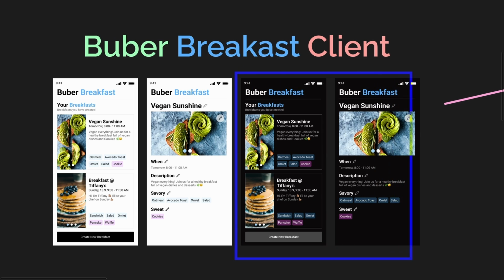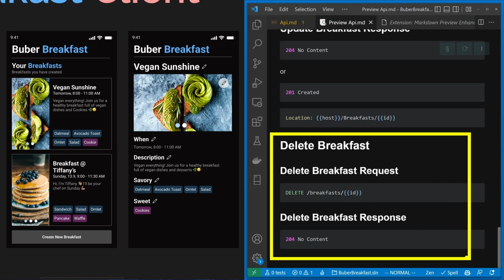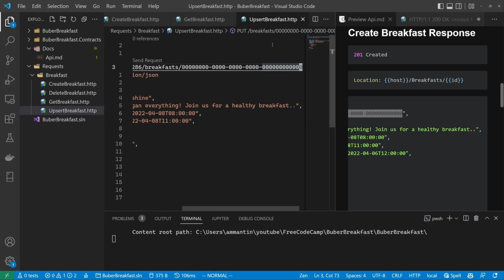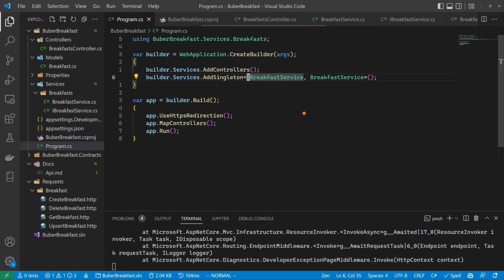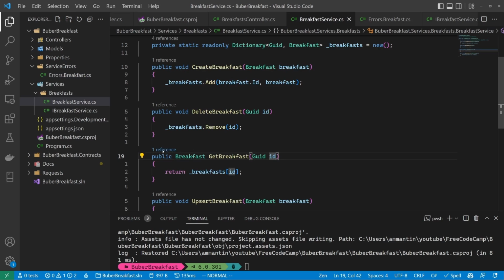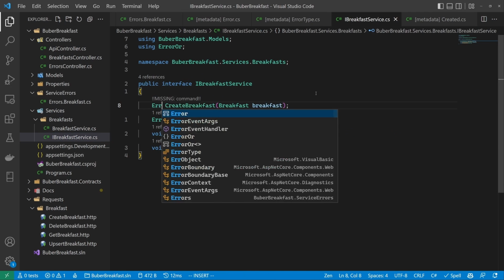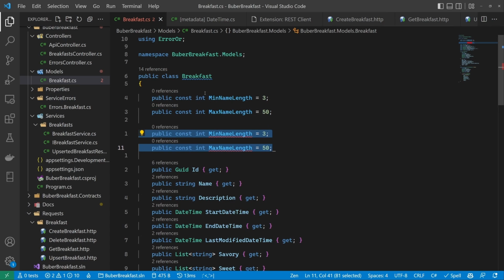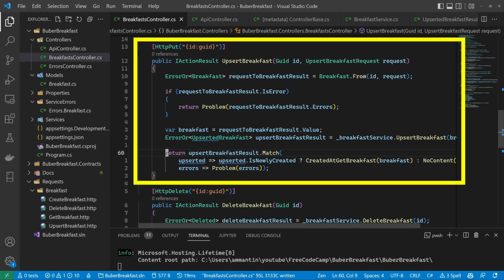CRUD REST API in 1 Hour using .NET 6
In this concise 1-hour video, we'll build a simple back-end system that supports Creating, Reading, Updating, and Deleting resources. Our main focus will be on getting familiar with a typical simple project built using ASP.NET and basic concepts such as dependency injection, middleware, and logic separation between controllers, services, and internal models.

00:00. Client UI/UX Overview
01:17. Final Backend Service Architecture
01:38. Technologies
01:59. Architecture Choices
02:56. Who Am I?
03:32. Project Setup using the .NET CLI
06:51. API Definition overview
10:08. Modeling the API
13:48. Defining the Endpoints
16:44. Running the application via the .NET CLI
16:55. Making HTTP Requests using the Rest Client Extension
20:47. Motivation Behind Internal Service Models
21:40. Creating the Breakfast Internal Model
22:47. Typical Controller Logic: Mapping, Logic, Mapping
24:41. Implementing the Breakfast Service Create and Get Methods
27:37. Dependency Injection 101
29:38. Testing the Create and Get Endpoints
30:52. Implementing the Controller's Upsert and Delete Methods
32:06. Implementing the Breakfast Service Upsert and Delete Methods
32:23. Testing All the Endpoints
33:31. Global Error Handling 101
33:57. Middleware 101
34:18. Using the UseExceptionHandler Middleware
35:40. Implementing Error Handling Using the ErrorOr Nuget Package
41:58. Using ErrorOr's Match Method
43:24. Implementing the ApiController Base Class
46:32. Implementing all Breakfast Service's Methods using ErrorOr
53:44. Enforcing Business Rules On Internal Service Models